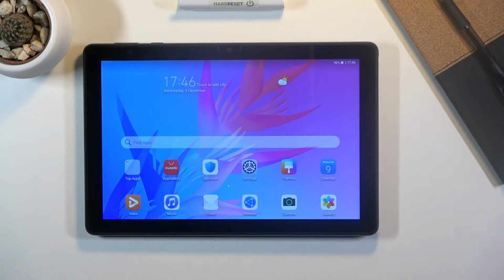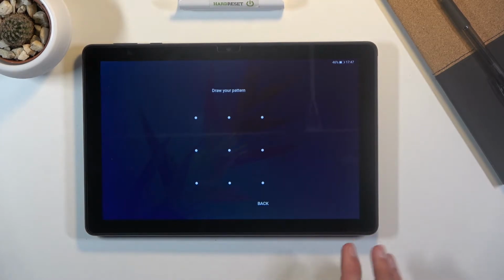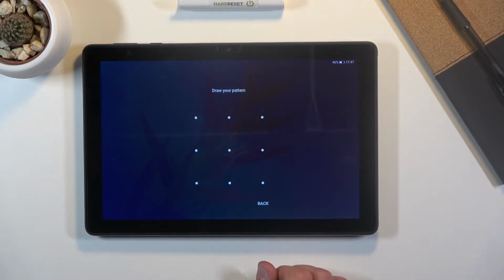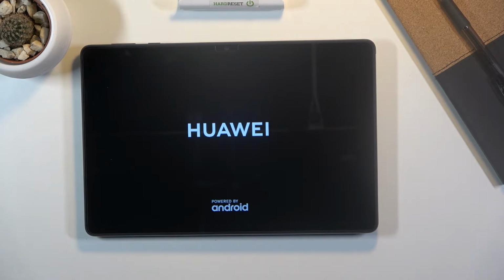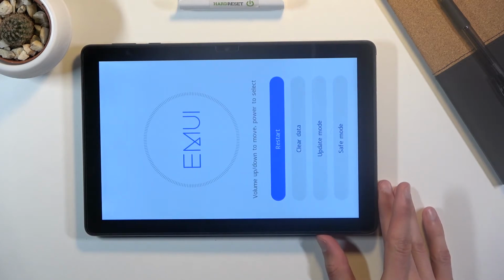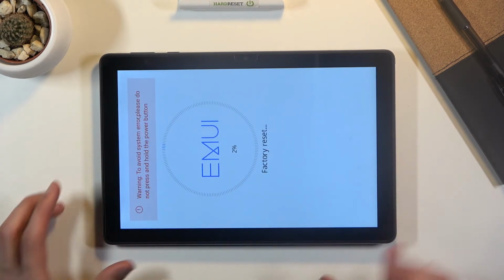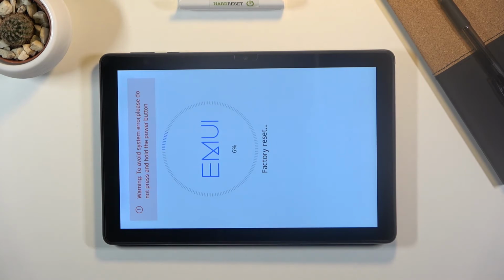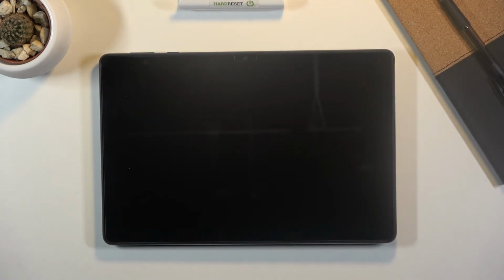HARD RESET HUAWEI MatePad T10 – Remove Screen Lock / Wipe Data using Recovery Mode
Learn more info about HUAWEI MatePad T10:
Are you looking for the best way to hard reset HUAWEI MatePad T10? Do you wonder how to bring back the original manufacturer configuration in HUAWEI MatePad T10? Come along with the tutorial, where we show you how to restore HUAWEI MatePad T10 by using recovery mode. If you wish to bring back the factory original configuration in your Huawei device, find out attached instructions and learn how to use a combination of keys, and get access to the Android recovery mode, where you will be able to wipe data in HUAWEI MatePad T10 successfully. Let’s follow our step-by-step instructions and erase the storage of your Huawei tablet. Visit our HardReset.info YT channel and find many super useful tutorials for HUAWEI MatePad T10.

How to factory reset HUAWEI MatePad T10? How to master reset HUAWEI MatePad T10? How to bypass screen lock on HUAWEI MatePad T10? How to remove password from HUAWEI MatePad T10? How to bypass password in HUAWEI MatePad T10? How to remove pattern in HUAWEI MatePad T10?